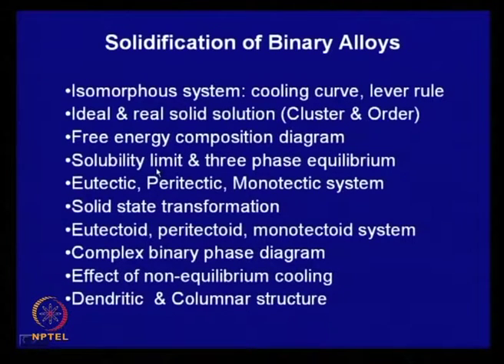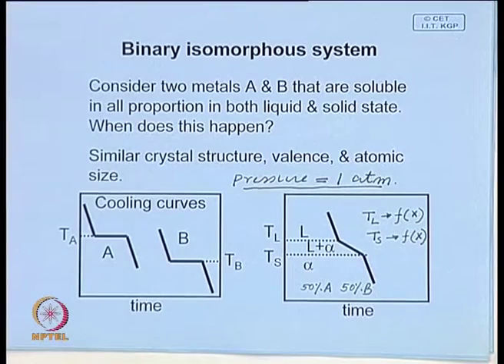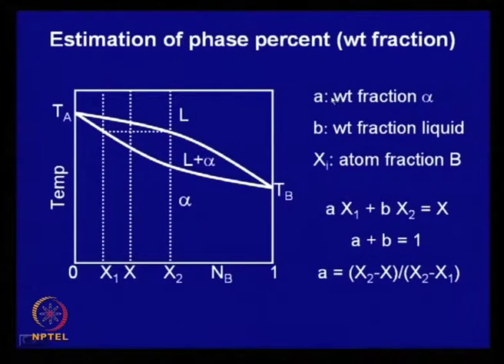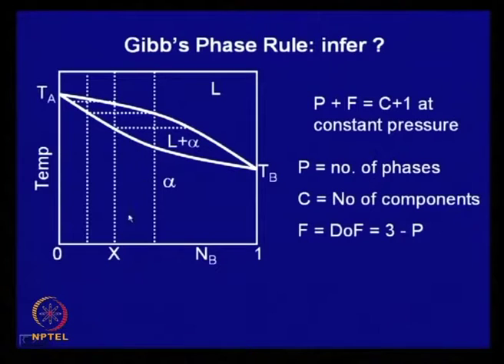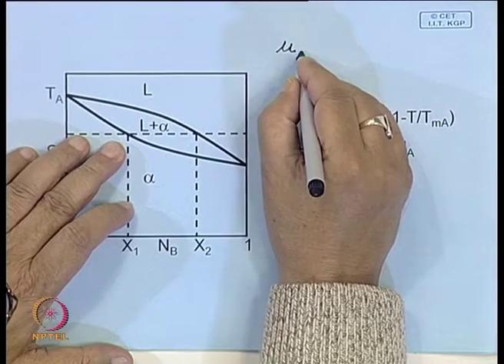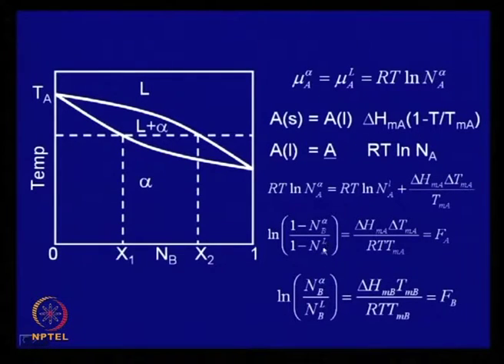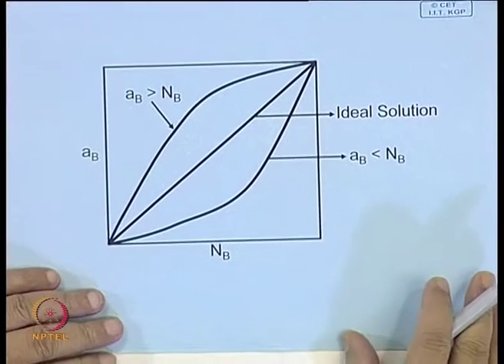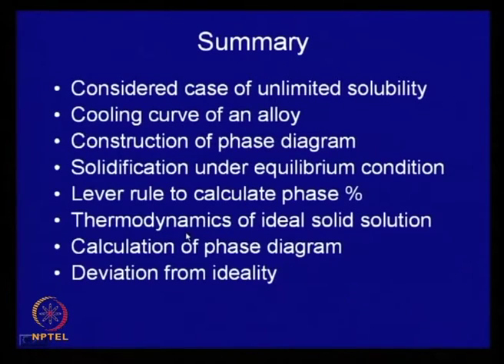Solidification of Binary Alloys